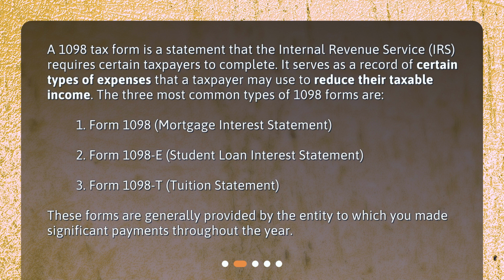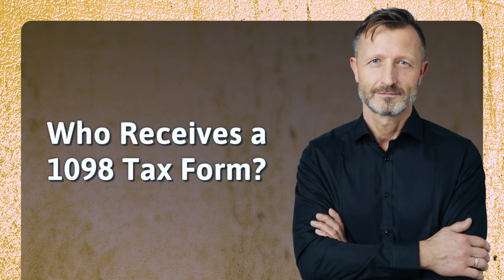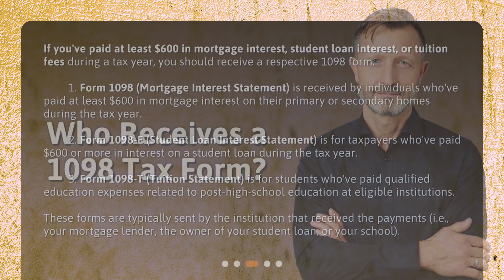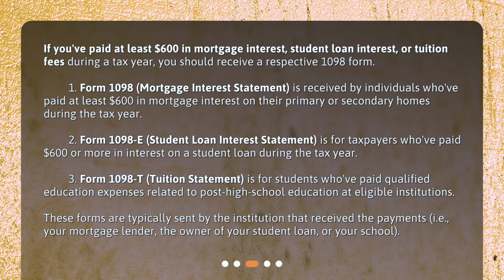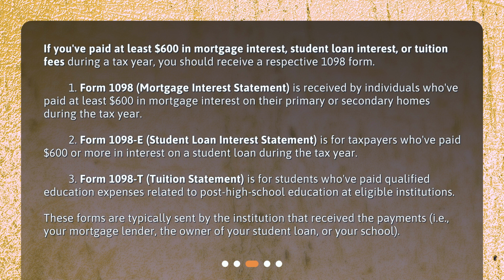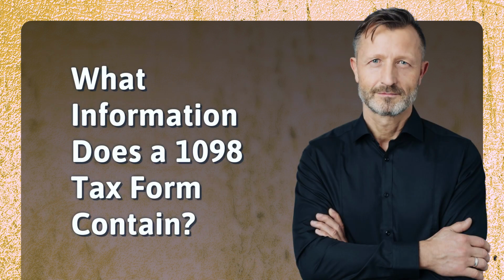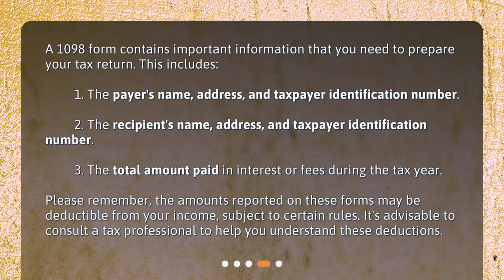Understanding the 1098 Tax Form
Who receives a 1098 tax form and what information does it contain? • Who Receives a 1098 Tax Form and What's Inside? | Key Info for Taxpayers!

00:00 • Understanding the 1098 Tax Form
00:26 • What is a 1098 Tax Form?
01:07 • Who Receives a 1098 Tax Form?
02:04 • What Information Does a 1098 Tax Form Contain?